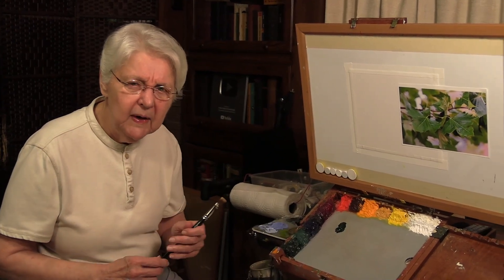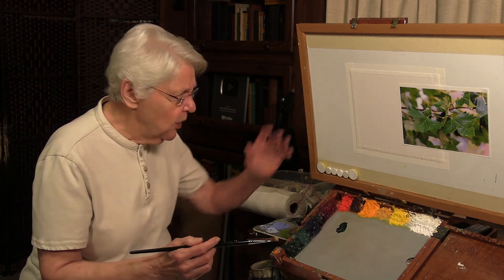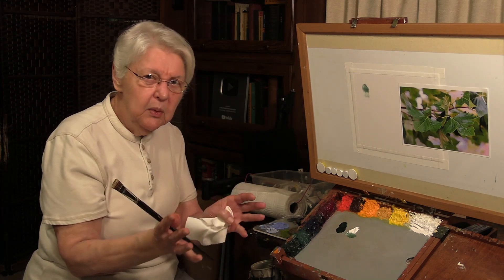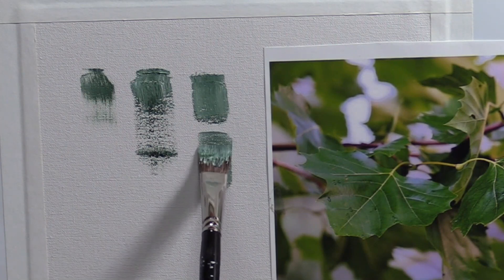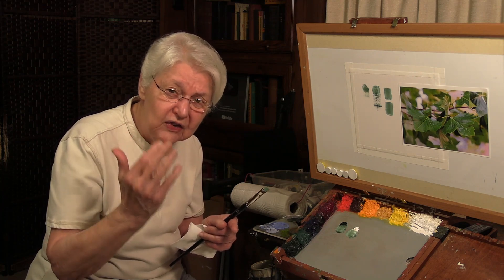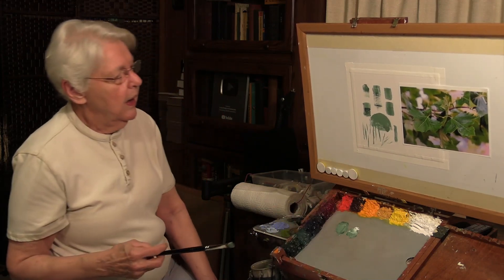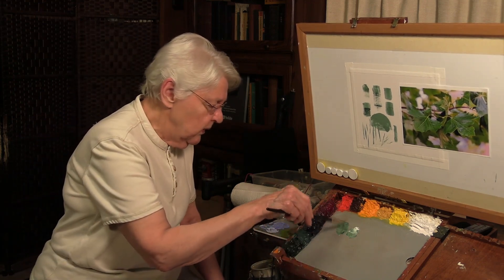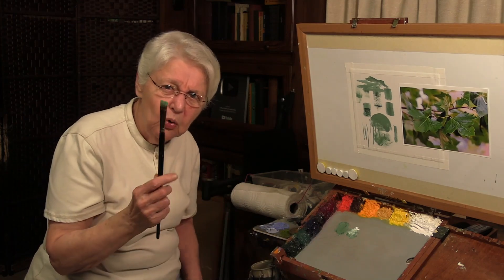Quick Tip 391 - What Brush To Use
We have had several questions about brushes and in this video artist/art teacher Dianne Mize explains that it's not all about the brush.